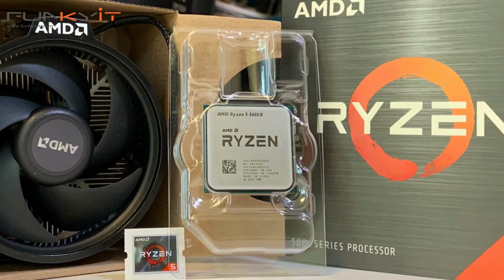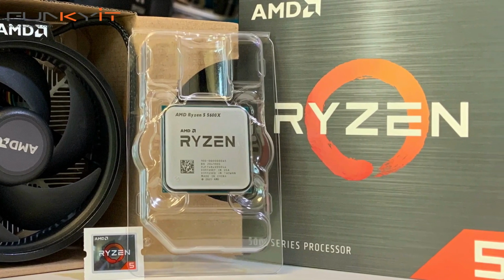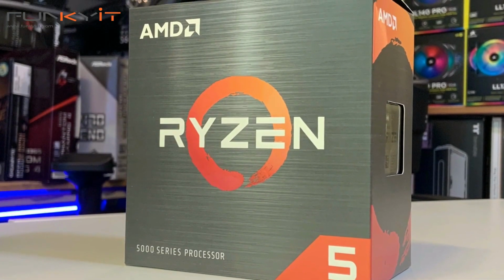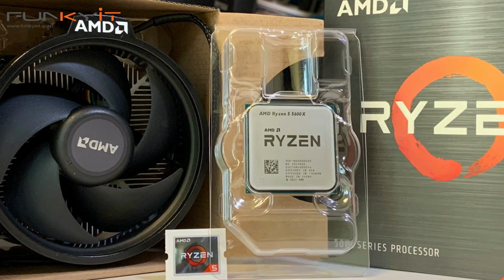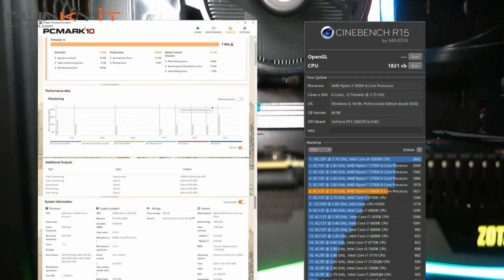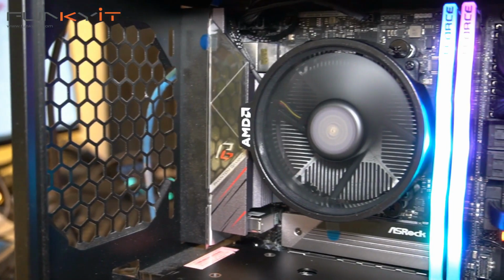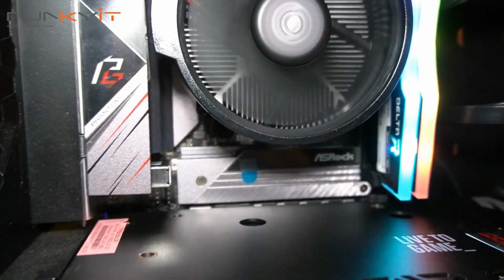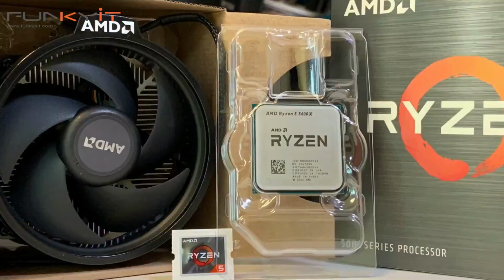The Best 6-Core Gaming Processor Ever - AMD Ryzen 5 5600X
Today, we'll be taking a look at the AMD Ryzen 5 5600X processor, and we'll be comparing the performance analysis between this processor and two others, including ... the Ryzen 7 3700X and an Intel Core i9-10900K.

The Ryzen 5 5600X Processor is based on AMD's latest Vermeer core (Zen 3 architecture), and it's targeted at mainstream users, and gamers who want the best performance over price. It features 6-cores/12-threads and operates on a base frequency of 3.7 GHz with a max boost speed of 4.6 GHz. It also supports PCIE 4.0 and comes with 3MB of L2 cache and a massive 32MB of L3 cache. And what's amazing about this processor is the incredibly low TDP of only 65W (power consumption), making it one of the most energy efficient gaming processor available on the market. *applause*